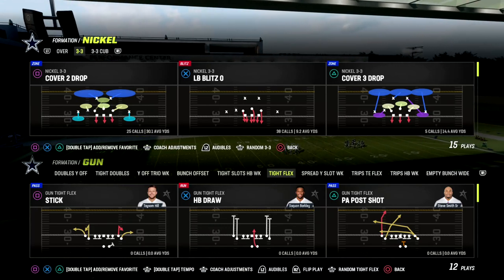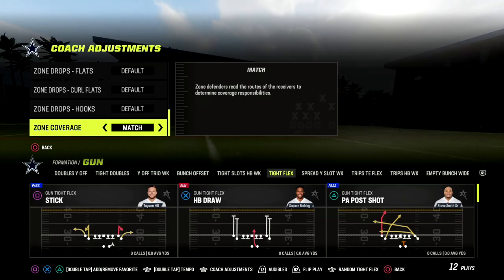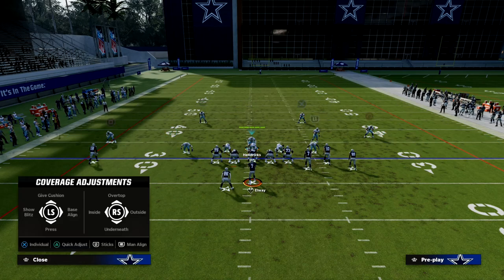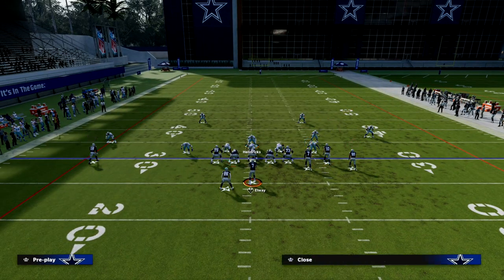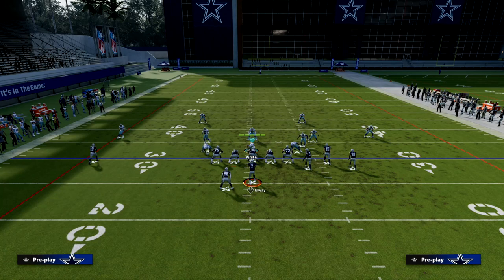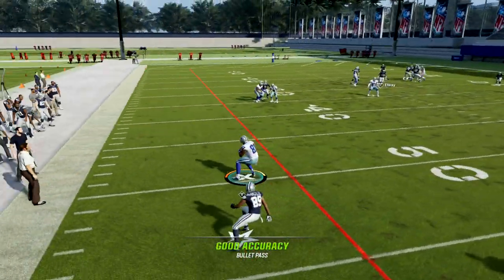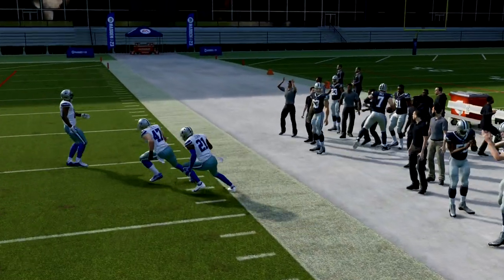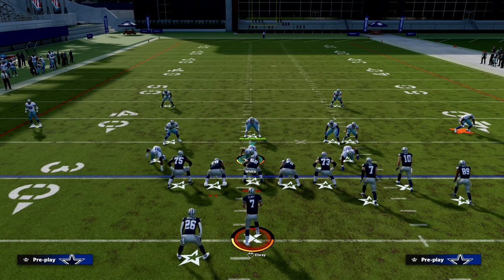Use This MATCH Defense To Shut Down Bunch| Madden 23 Tips